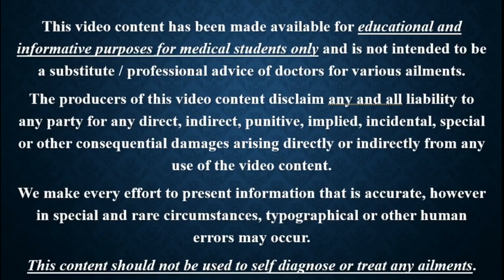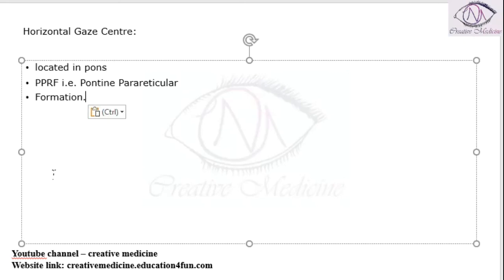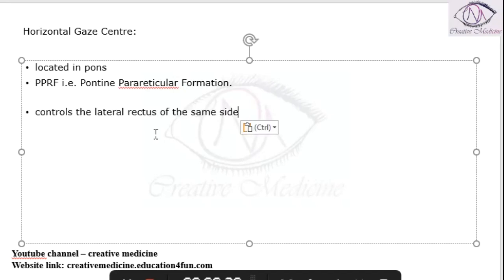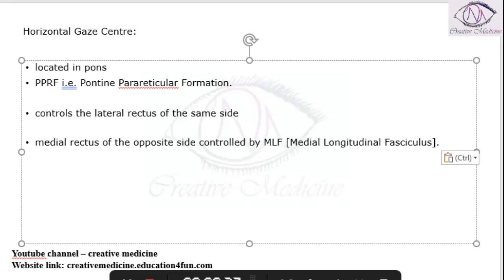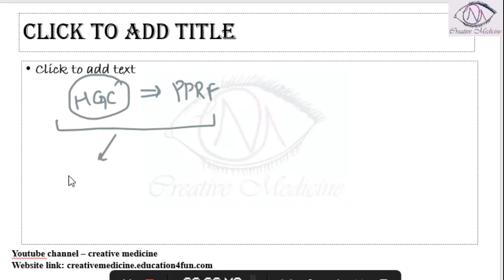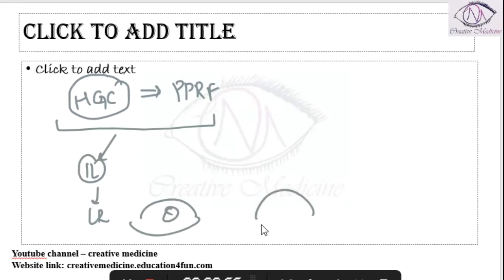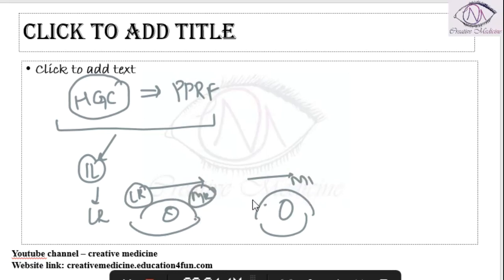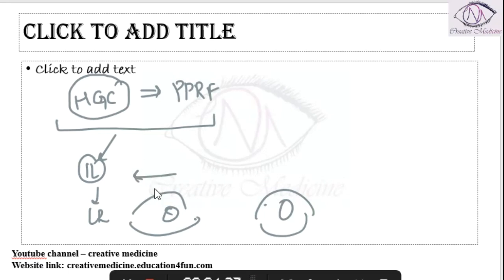Lec 2 Horizontal Gaze Centre mp4